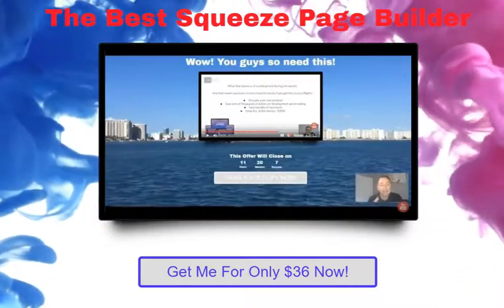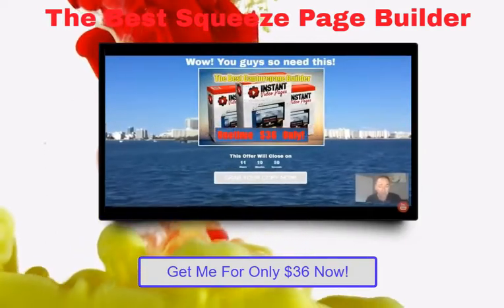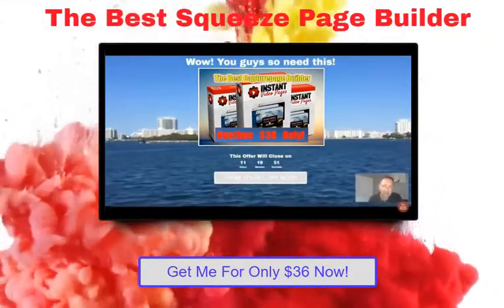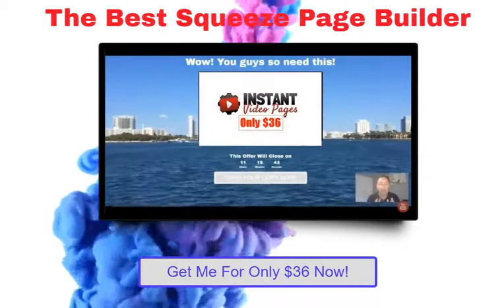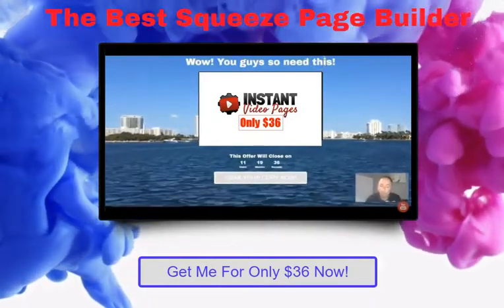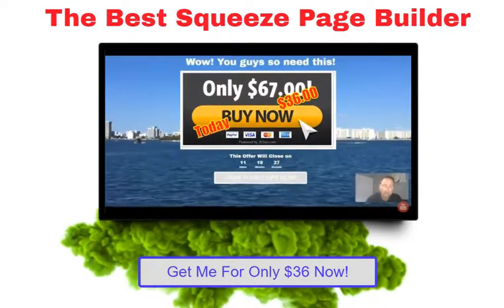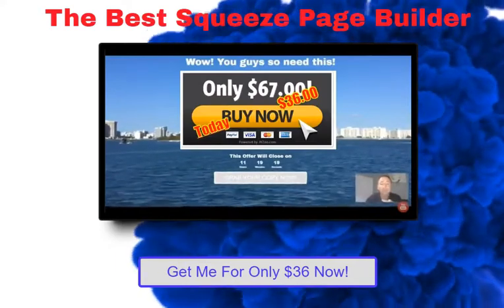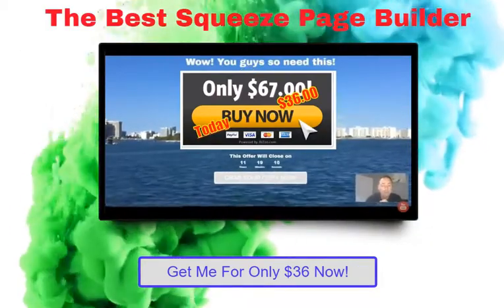The Best Easiest and Cheepest Squeezepage Video Page Builder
We already know Your probably are earning Money with the MoneyLine Product, but we at Corporate wanted to take a few minutes to HELP YOU EARN MORE MONEY with MoneyLine with some of the Prospecting ideas that have come into Corporate from Field Leaders to Help You Build Your MoneyLine I.R. Business if You have chosen or choose to pursue this side of MoneyLine….
First, you have to see this video, to understand the power of it! So be happy and click this link and get to it!